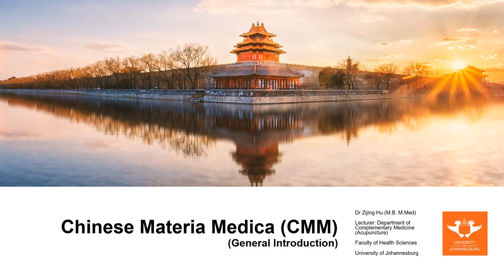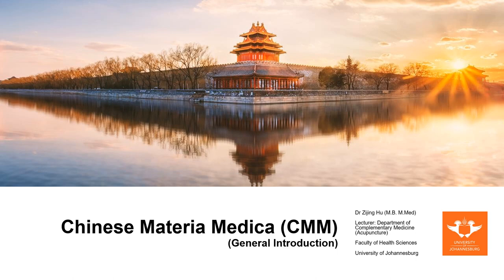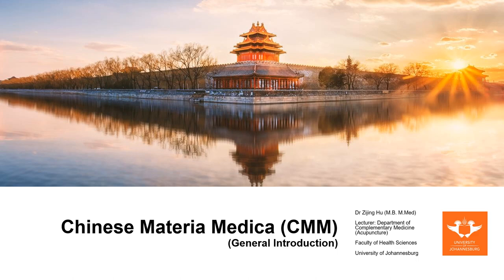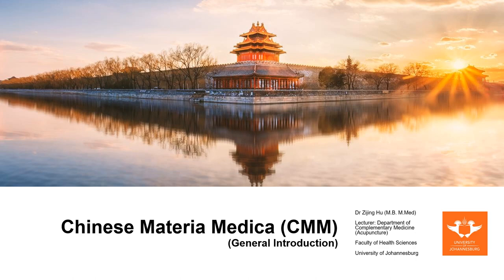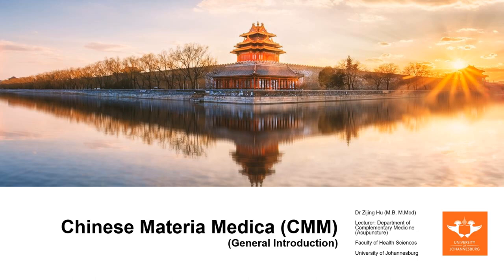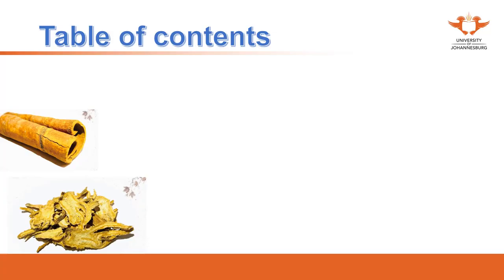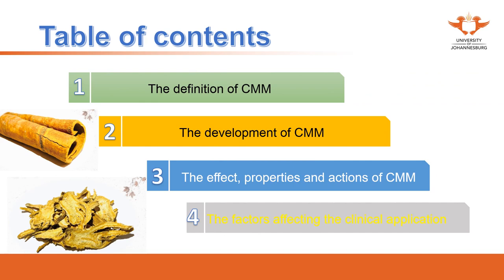235. UJ online lectures:1 Chinese Materia Medica General Introduction 1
235. UJ online lectures:1 Chinese Materia Medica General Introduction 1